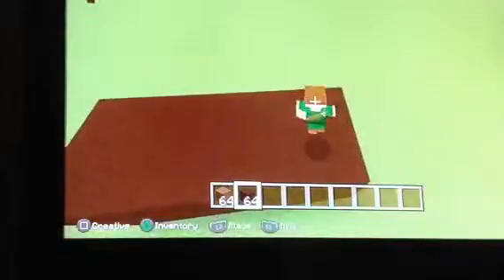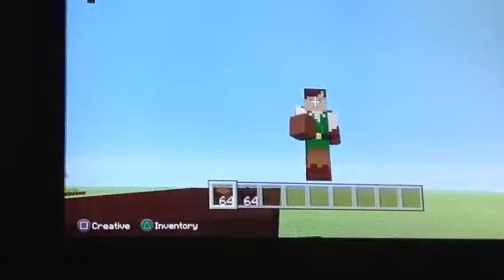Me part 1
I start building